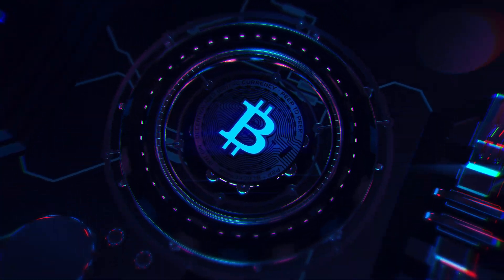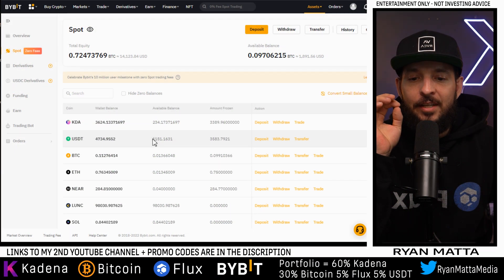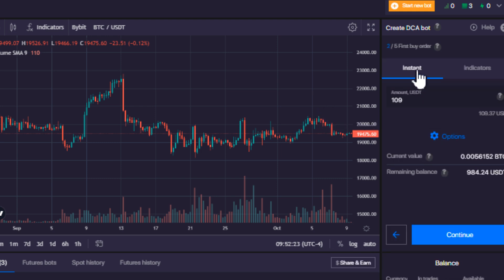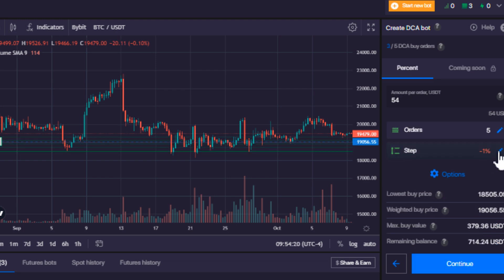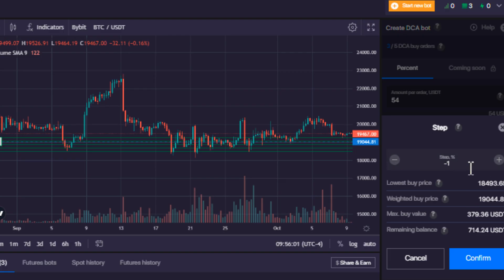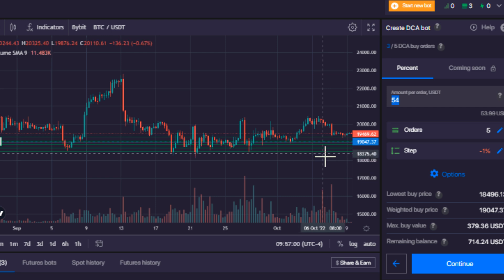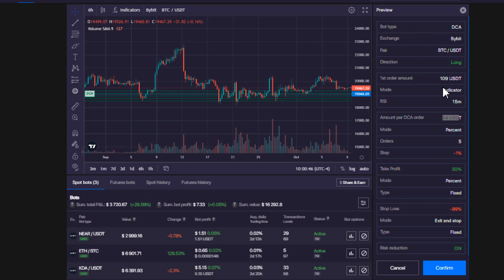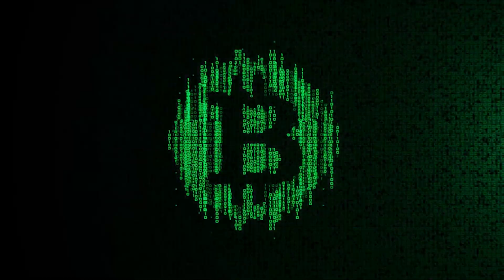How to setup a Bitcoin DCA Bot on Bitsgap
Help me teach the world about Kadena by supporting the channel!

Join my 2nd YouTube channel to get access to my Private Crypto Coaching Live Streams!

All Memberships are the same. You choose the amount you can afford to spend. I appreciate all of the support big time! Thank you all so much!

-TIMESTAMP-
0:15 How to setup a Bitsgap DCA Bot.
1:00 DCA Bot Settings.
3:00 BTC DCA BOT!
5:00 Bitsgap Bots Review.